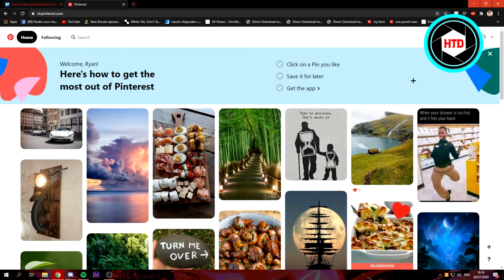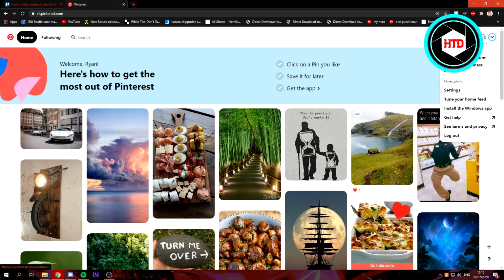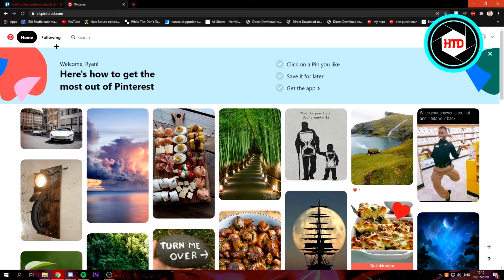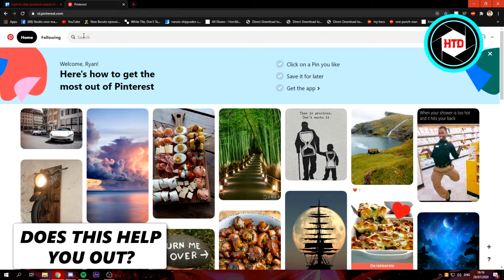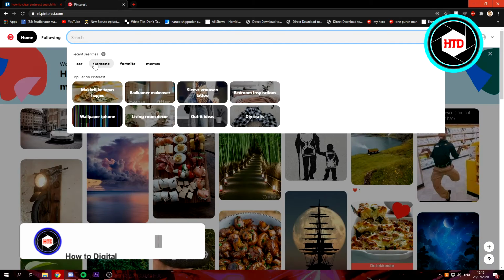How to Clear Pinterest Search History (2025)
Learn How to Clear Pinterest Search History

In this video I show you how you can clear your pinterest search history. this is a simple step by step tutorial that shows you exactly how you can clear your pinterest search history for good!

1. open pinterest
2. log in to your account
3. click the search bar
4. clear search history